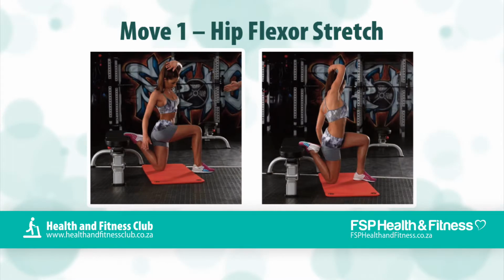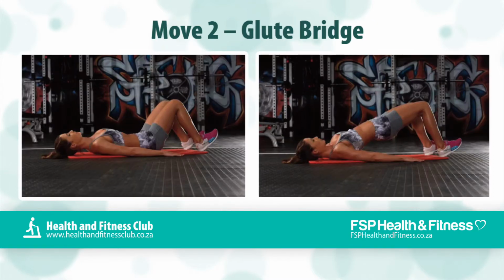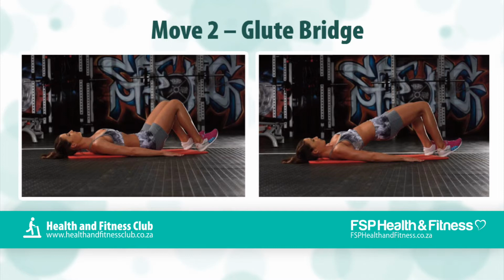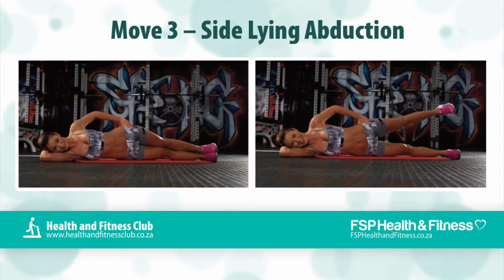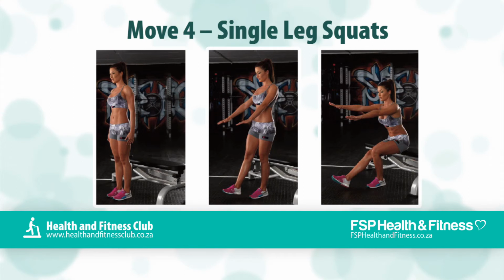Fit Friday Challenge #3 - Glorious Glutes